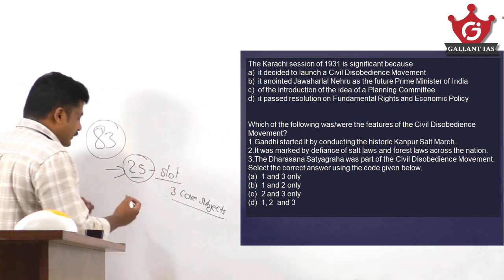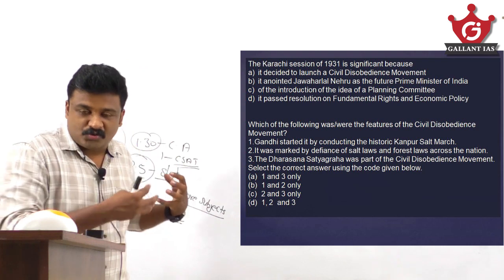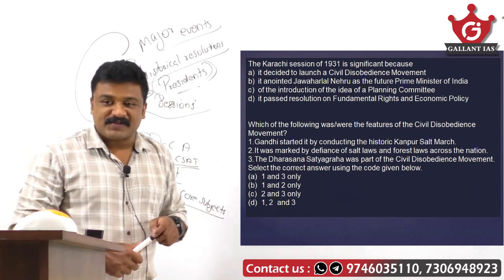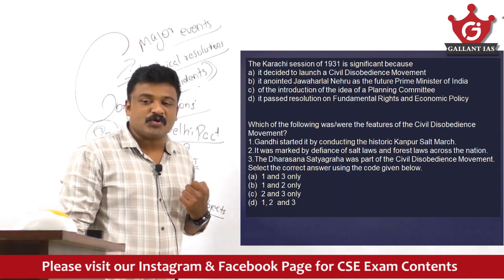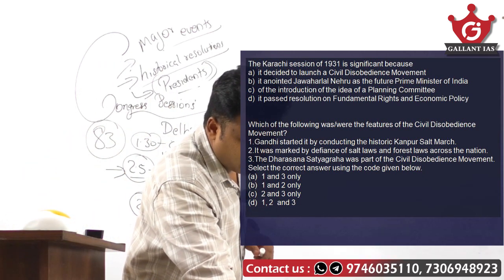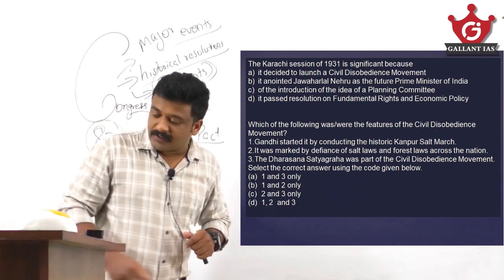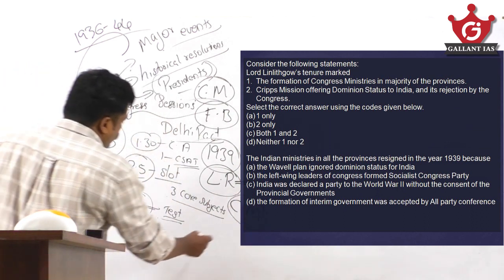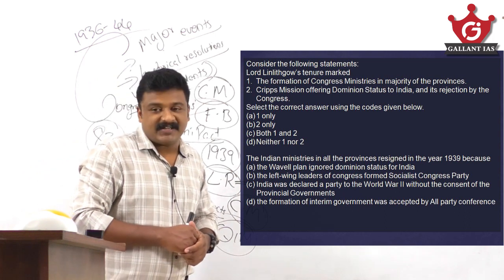Let's score 120+ in Prelims 2021-121 | UPSC | Solving Most Potential Questions Series | Gallant IAS